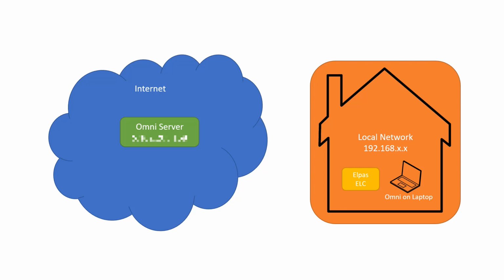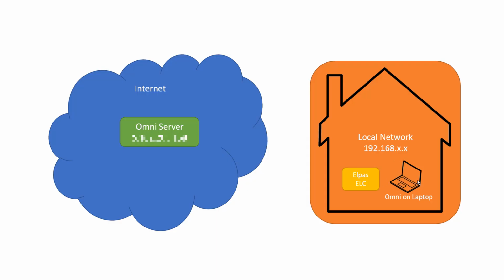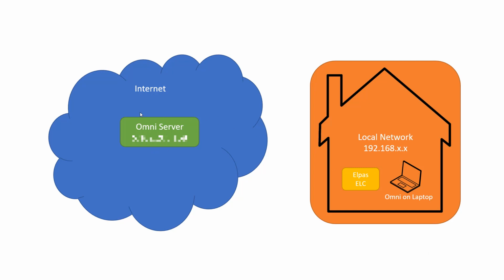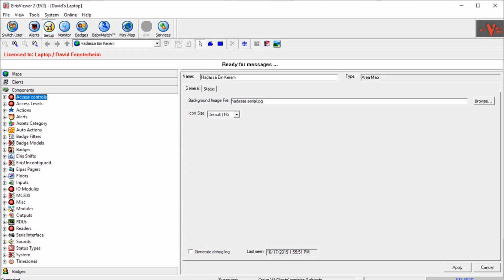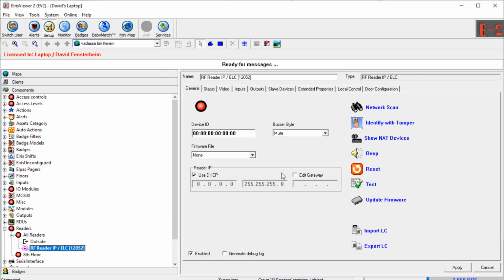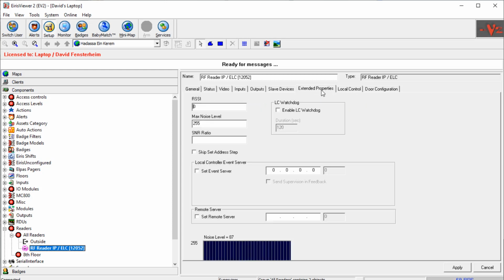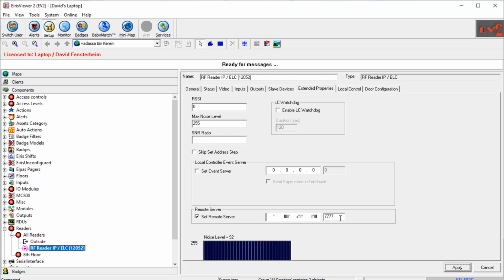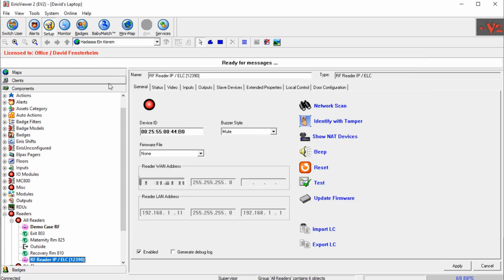Remote Monitoring a Home Elpas Controller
This video demonstrates how to setup an ELC in a local network that is monitored by an Omni Server running on the Cloud.
The steps are:
1. Install ELC on Local Network using Laptop
2. Set the Remote Server Address of the ELC
2. Add NAT Reader to Cloud Omni